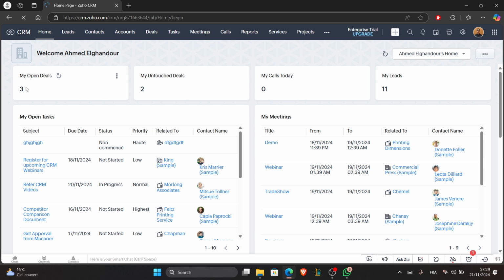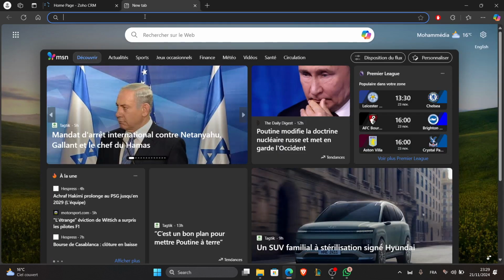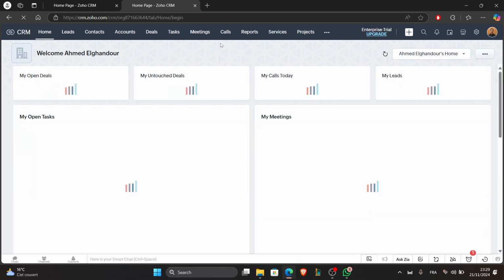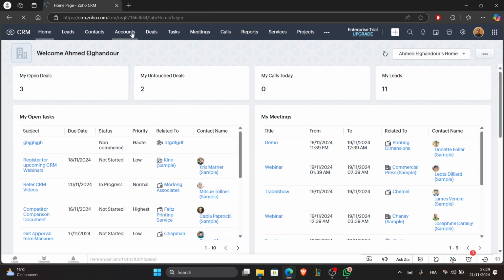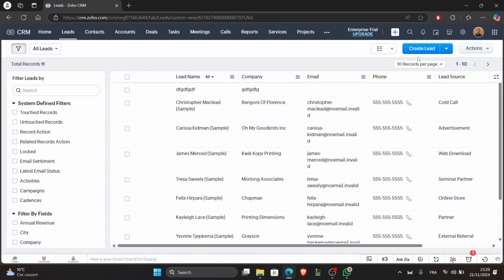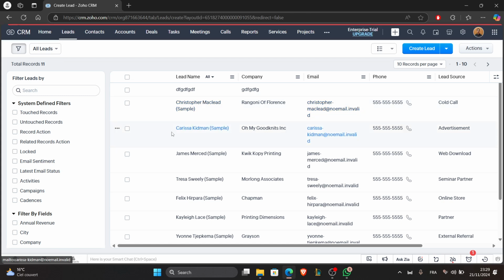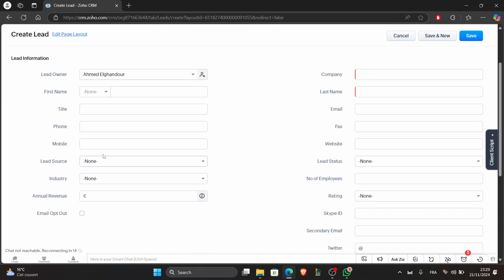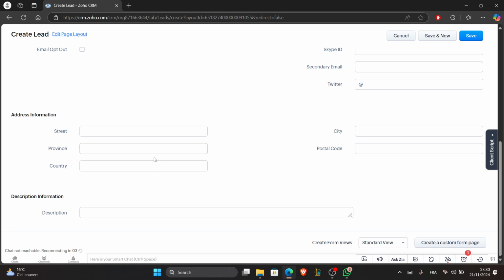How To Create A Lead In Zoho CRM Tutorial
Today we talk about create a lead in zoho crm,zoho crm,zoho crm tutorial,zoho crm training,zoho crm leads